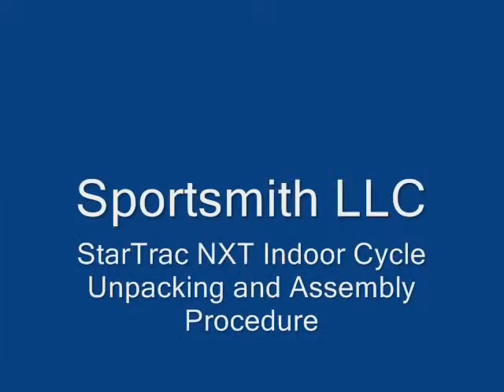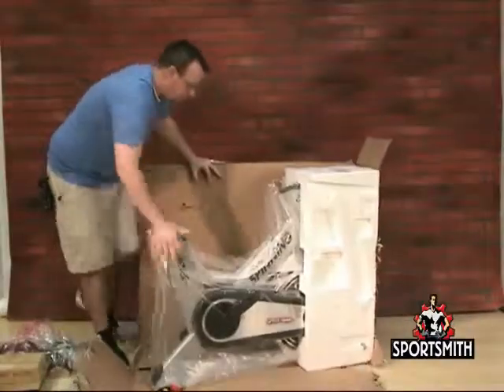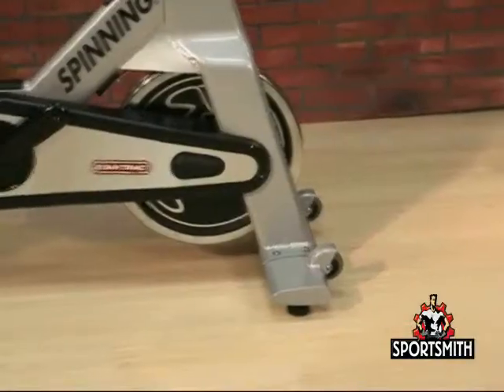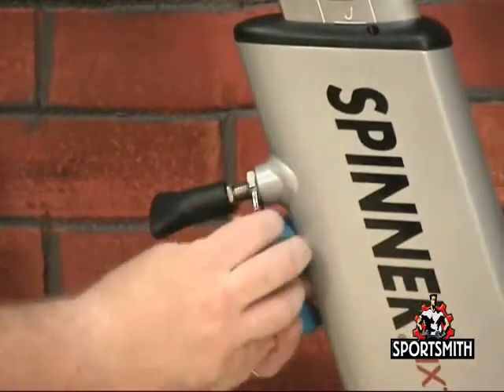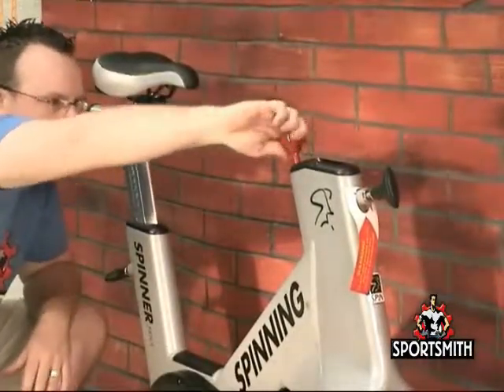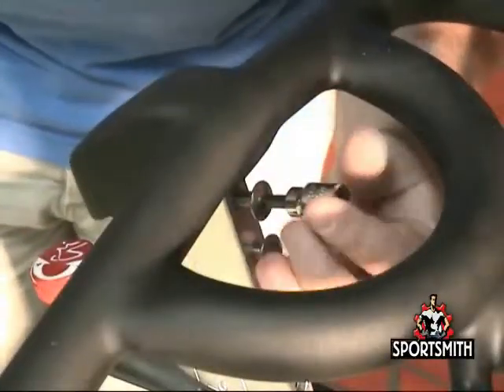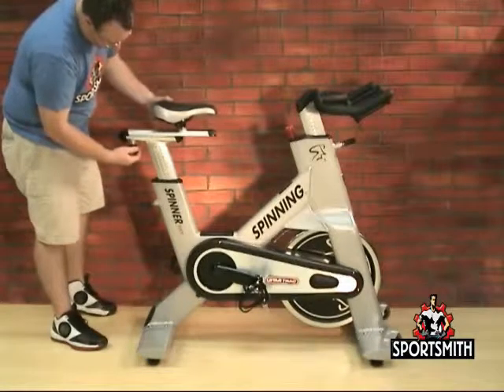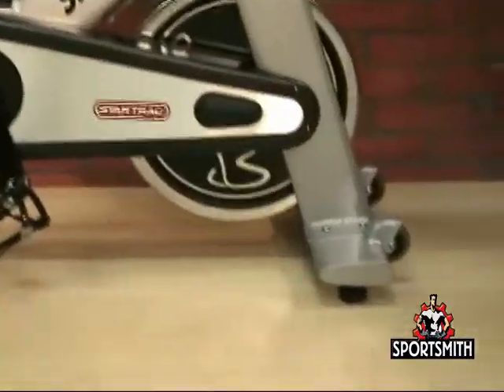How to Unpack and Assemble a StarTrac NXT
This Video shows how to Unpack and Assemble a StarTrac NXT